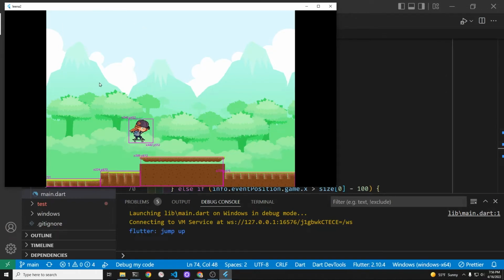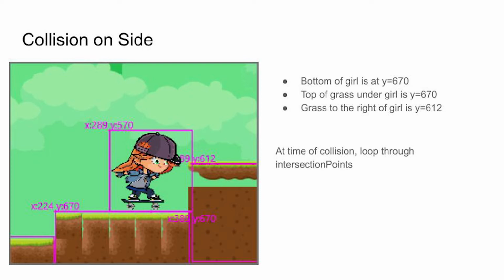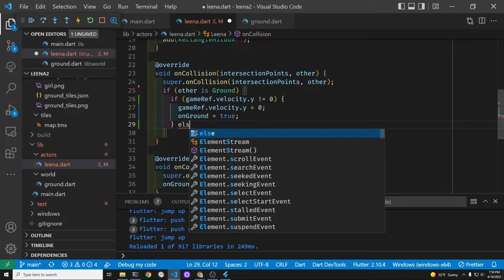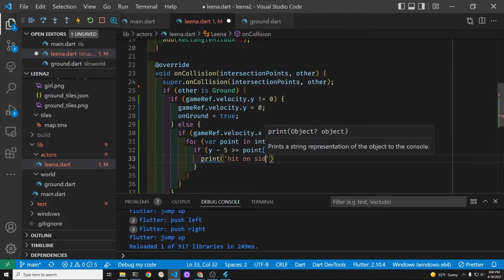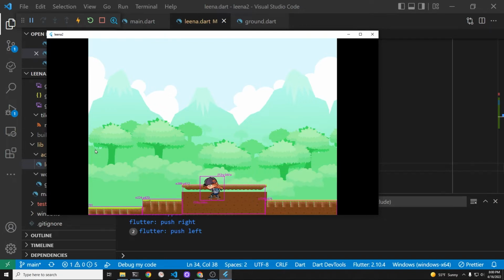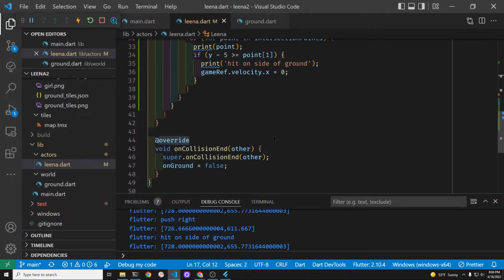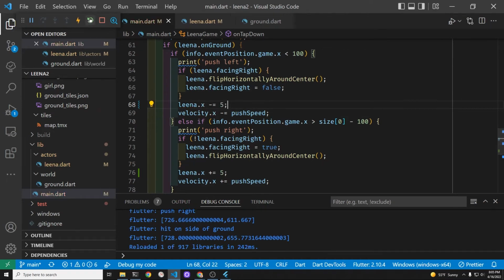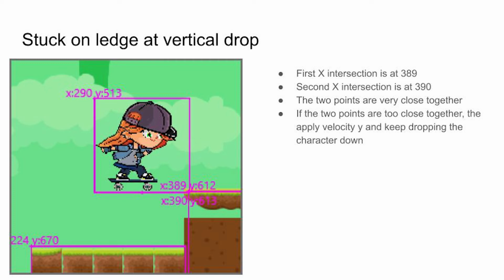7. Horizontal Collision in Flame Platform Game - Leena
Using Flame 1.1.1 collision detection system to move a girl skateboarder over platforms and detect collision to the sides of the girl as well as under the skateboard.